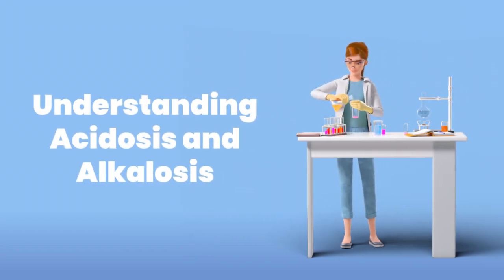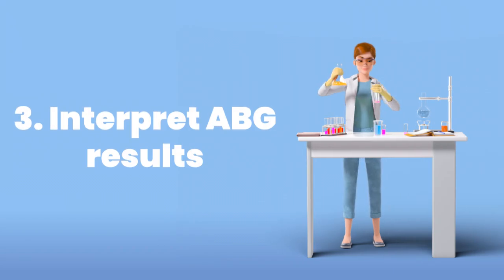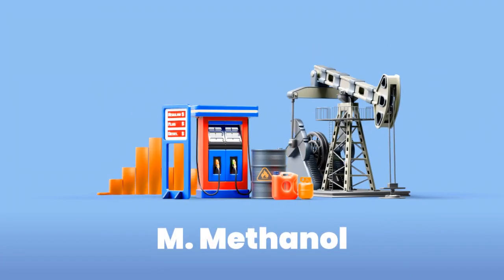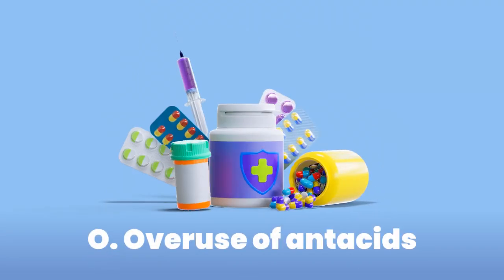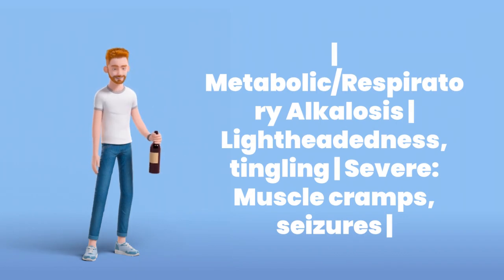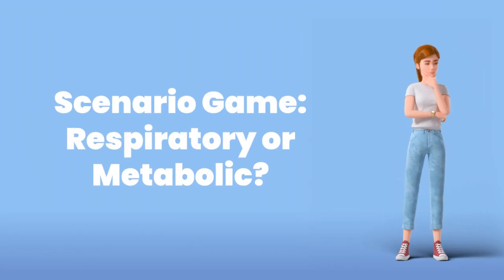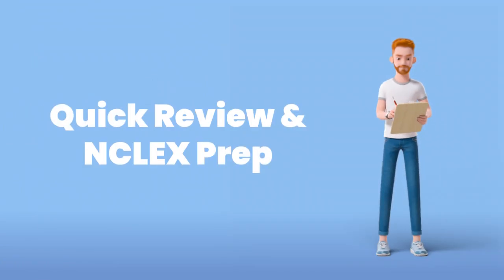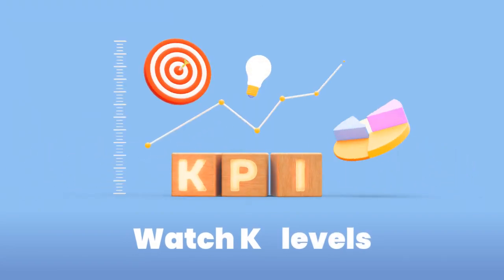Understanding Acidosis and Alkalosis for Nursing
**Description**
Acidosis and alkalosis are essential topics in nursing, especially for NCLEX prep and clinical practice. In this video, we break down **acid-base imbalances** in a simple, fun, and interactive way, making it easy for nursing students and new grads to understand.

You’ll learn:
✅ The difference between acidosis and alkalosis
✅ Respiratory vs metabolic causes and mnemonics (MUDPILES & VOMIT)
✅ Signs and symptoms to recognize in patients
✅ How to interpret ABG results step-by-step
✅ Nursing interventions and patient care strategies
✅ Tips and tricks to remember acid-base disorders for NCLEX

This video is perfect for nursing students, new graduates, and healthcare professionals looking to **master acid-base balance** with easy-to-remember strategies and real-life scenarios.

💡 **Remember:** Practice ABG interpretation, use mnemonics, and visualize the seesaw analogy to make acid-base disorders simple and fun!